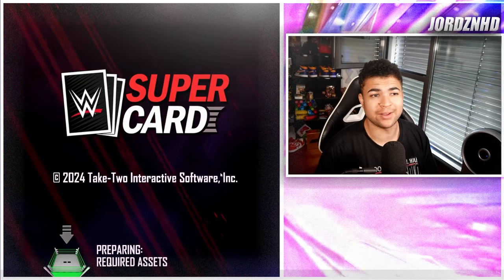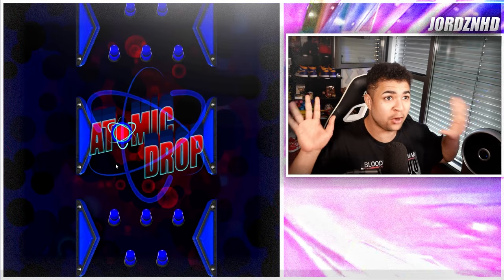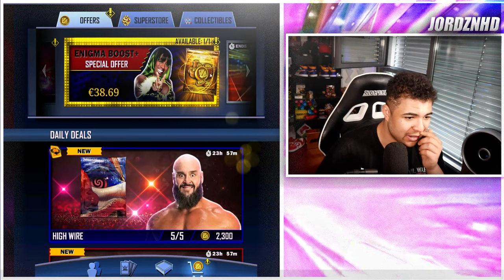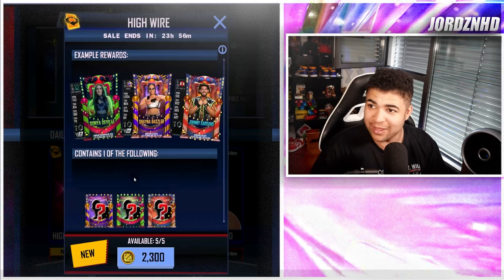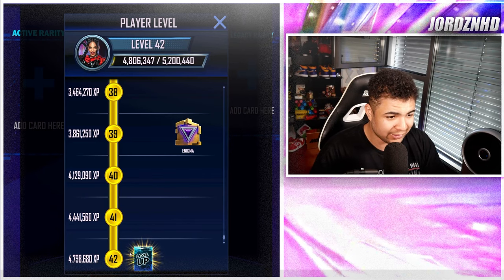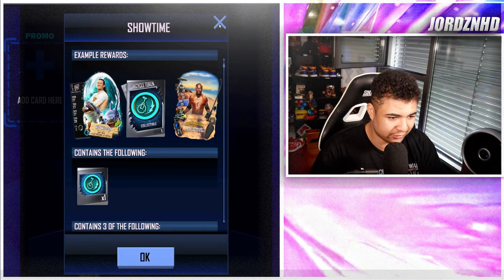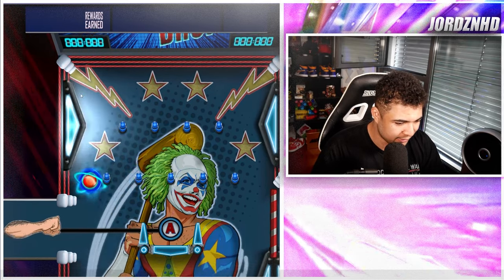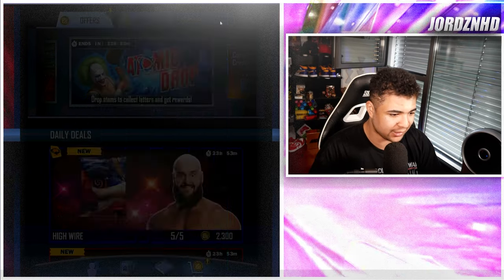INSANE NEW SUMMER CARDS AVAILABLE NOW IN WWE SUPERCARD!